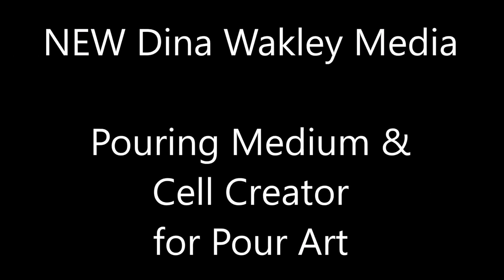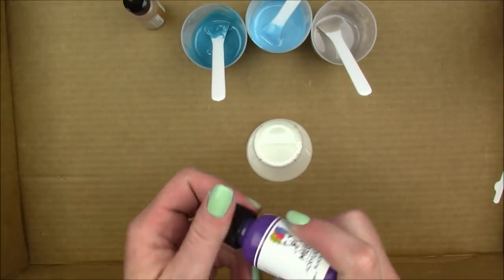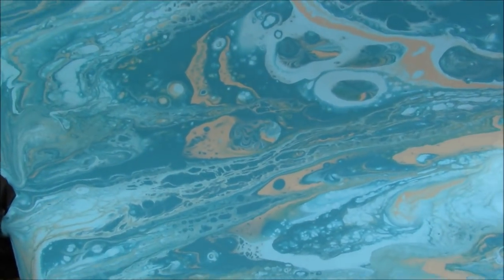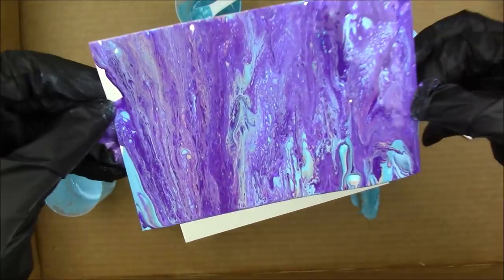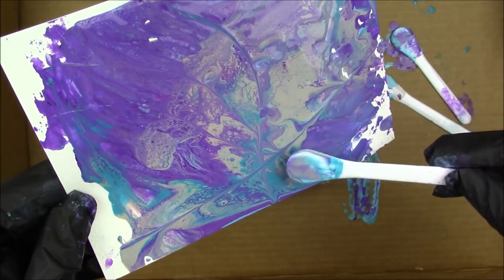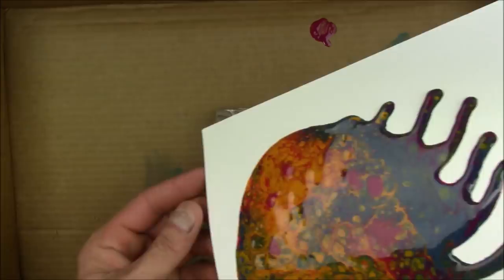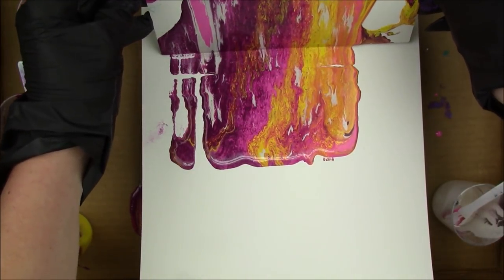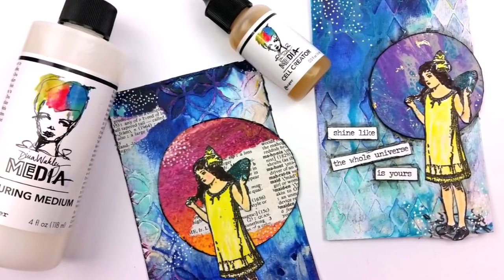NEW Dina Wakley Pour Art Supplies & Pouring Session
New Pouring Supplies available at shop.rangerink.com and on preorder at other retailers.